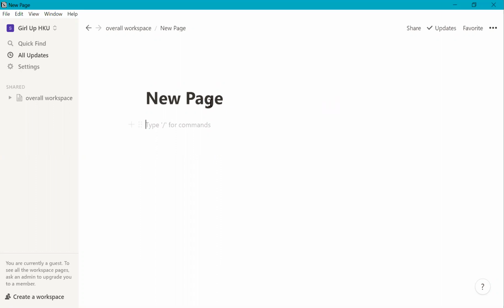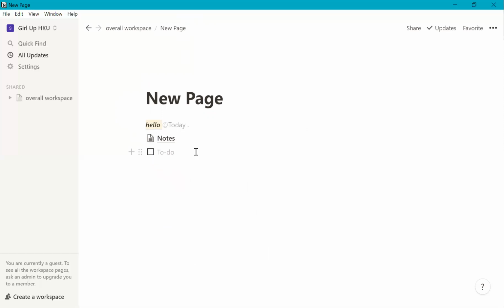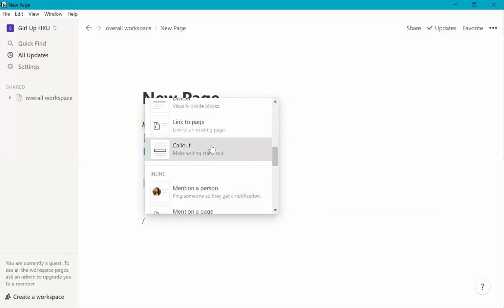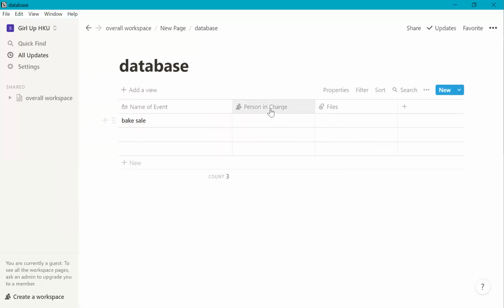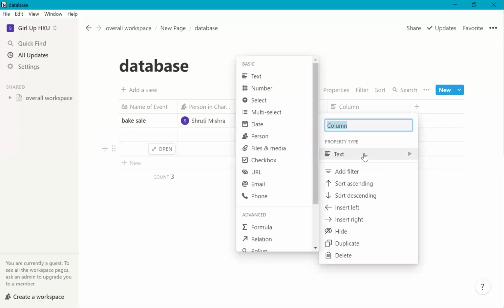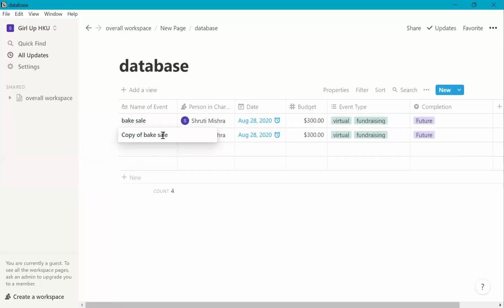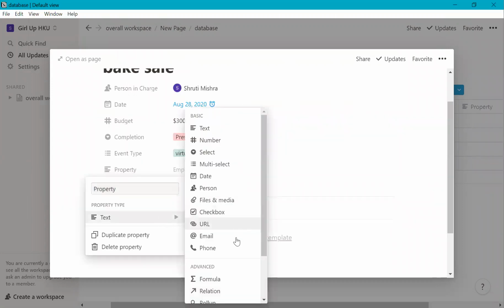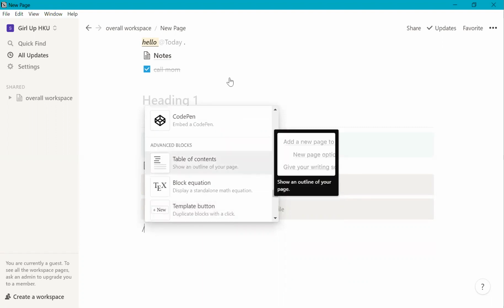Notion for Dummies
Watch this short video to learn the basics of notion!